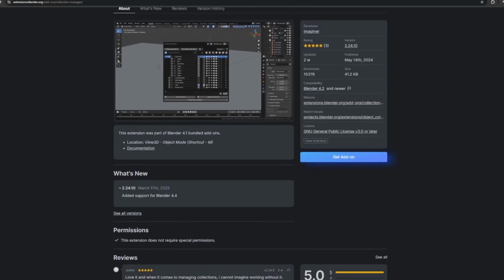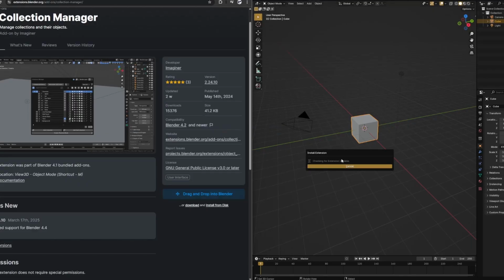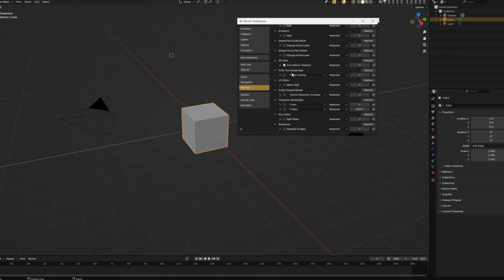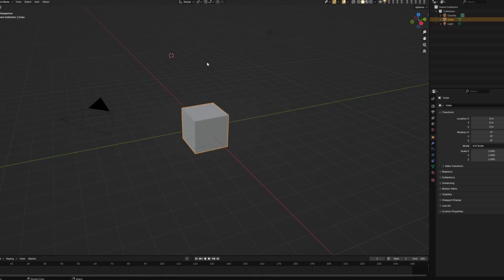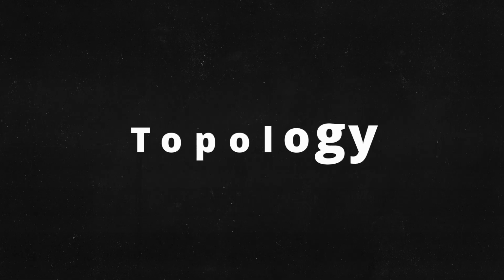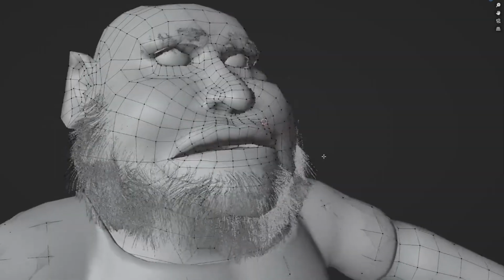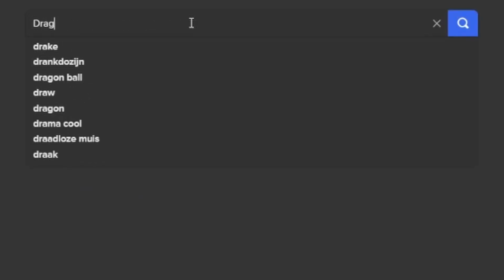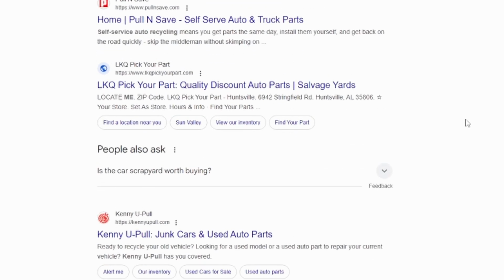Top 5 Techniques That Will Improve Your VFX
Learn five amazing free tips to improve your visual effects! Learn these new techniques and level up your vfx toolbag!

How to Toggle Show/Hide With One Button in Blender:
If you've been searching for great quality copywright-free music, Uppbeat is the way to go. They have a free tier where you can download up to 3 songs a month! All you have to do is sign up:

Chapters:
00:00 - intro
00:09 - Tip 1
01:20 - Tip 2
02:01 - Tip 3
02:58 - Tip 4
03:41 - Tip 5